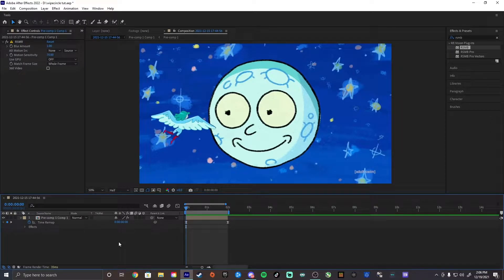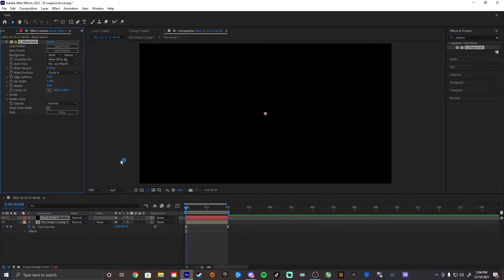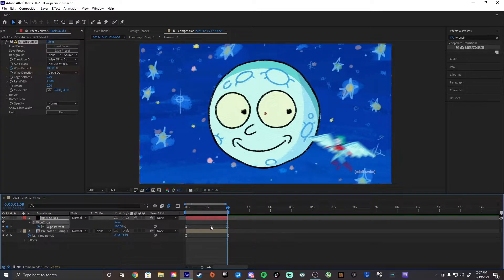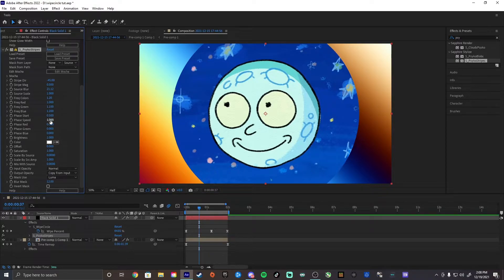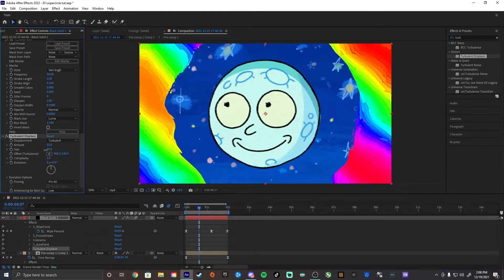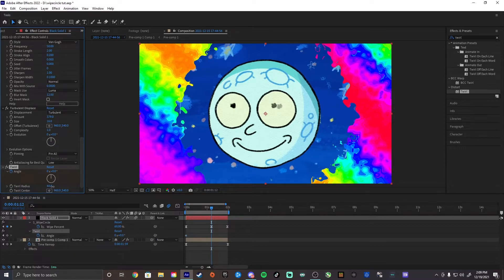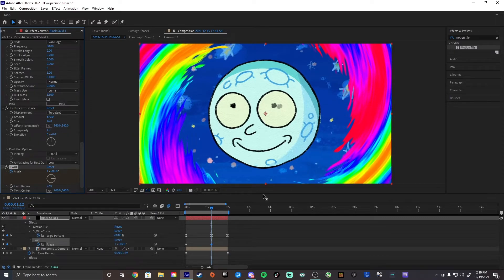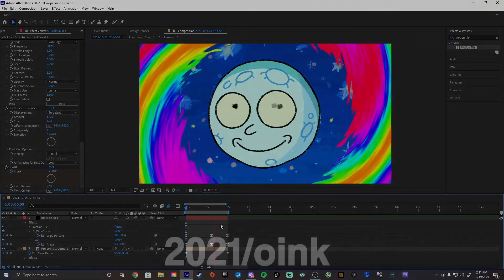How to make wipe circle portal effect in After Effects